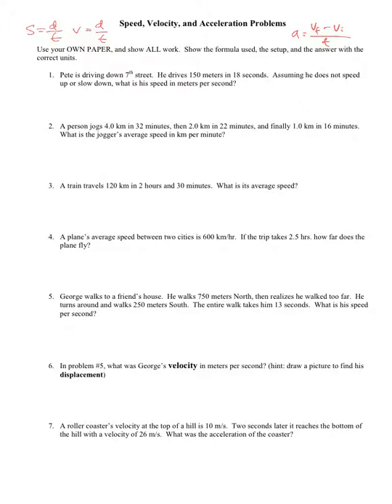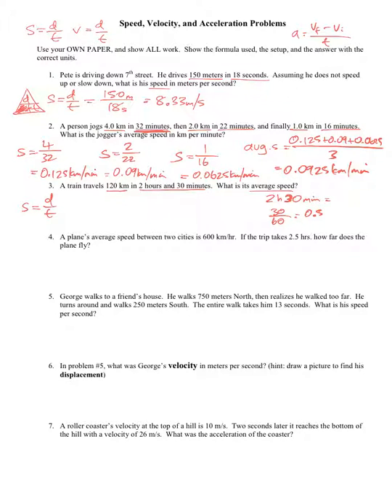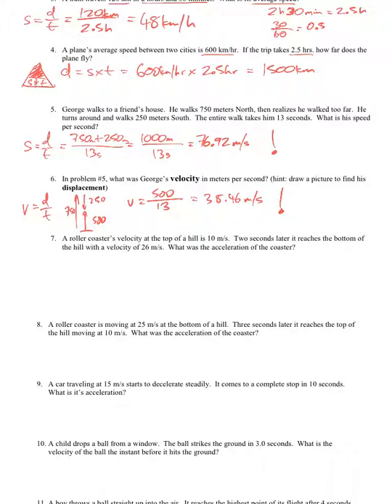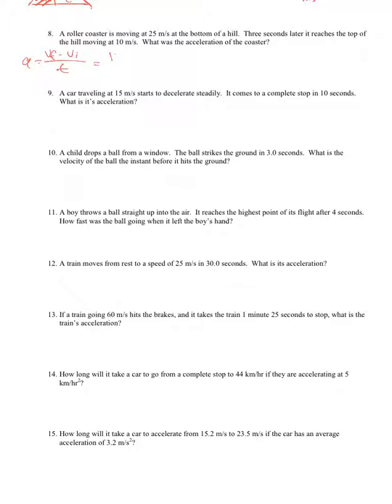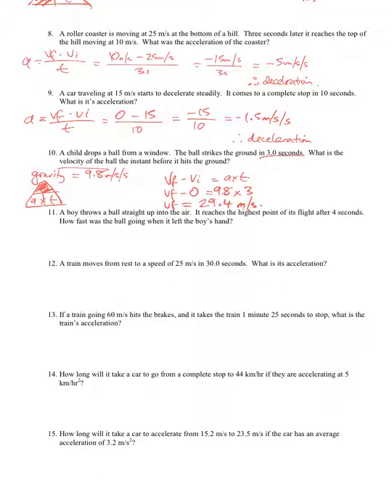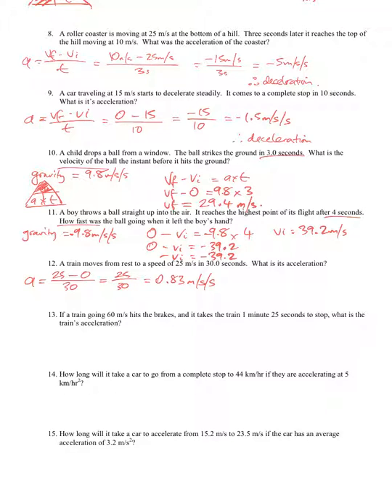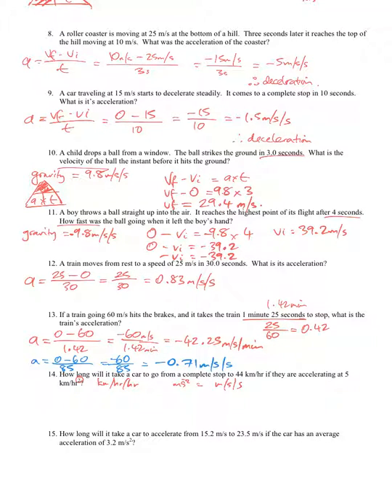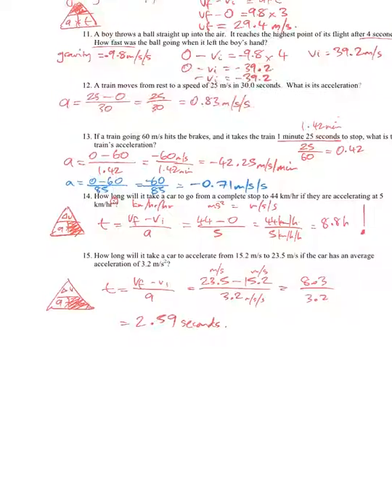10 Science SOLNS Motion Questions 01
Video with SOLUTIONS to 10 Science Physics Motion Questions 01.